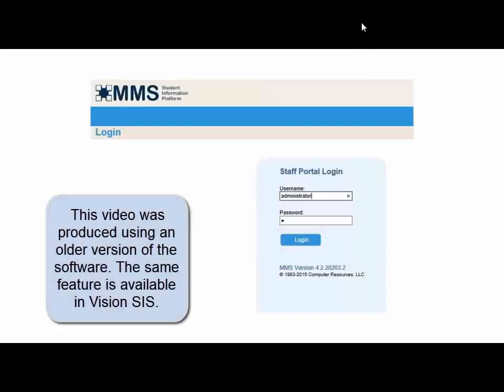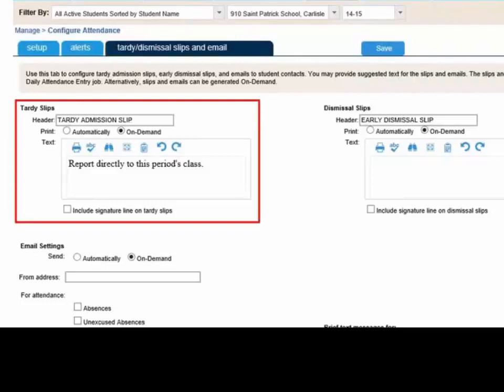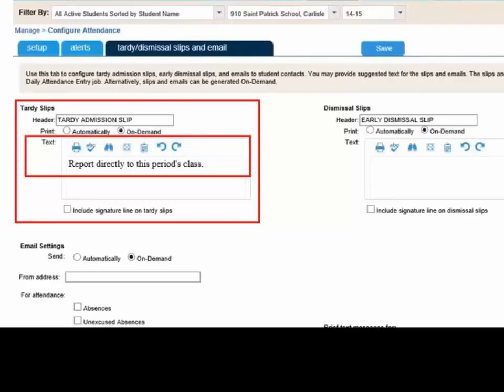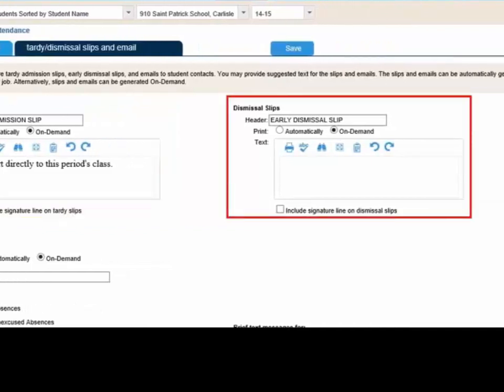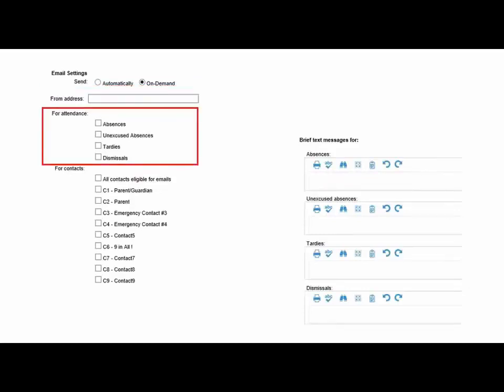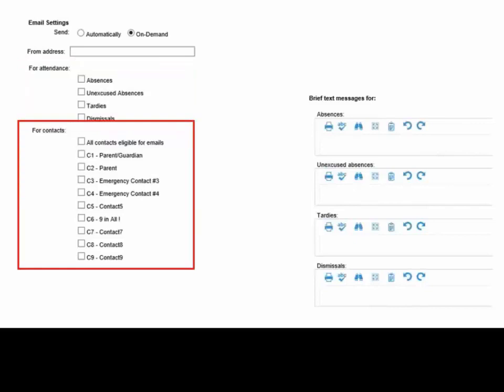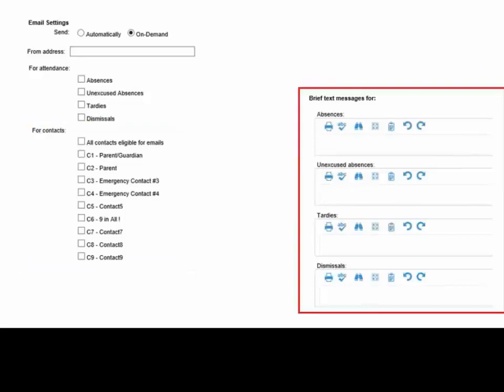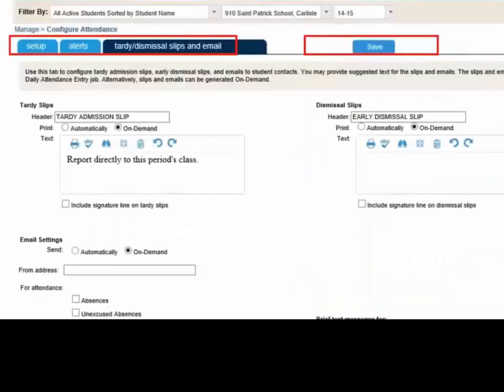Configure Attendance Tardies and Dismissals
This Tech Byte covers how to setup Tardy and Dismissal Slips and Email for Attendance events entered through the Daily Attendance Entry operation in Vision SIS.